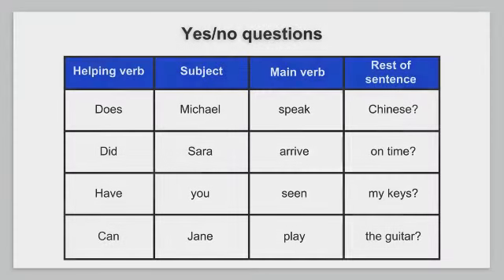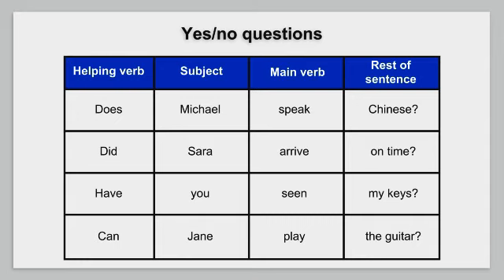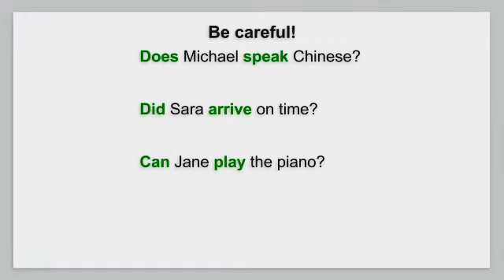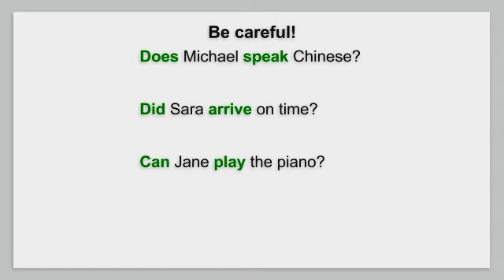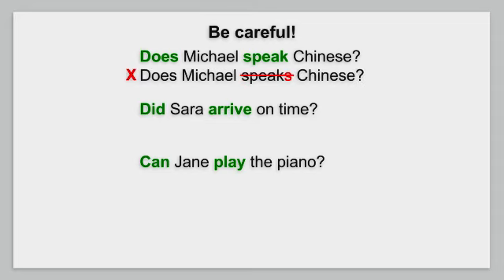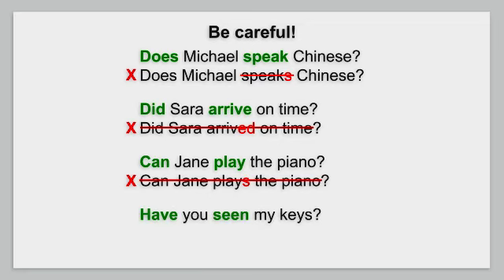Chapter 4: Video Presentation Yes, no question formation (3)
Understanding and Using English Grammar - Chapter 4:
In Chapter 4 of Understanding and Using English Grammar we will introduce [Summary of all the verb tenses, Negative forms, Yes and no question formation, Information question formation, and Other types of questions]